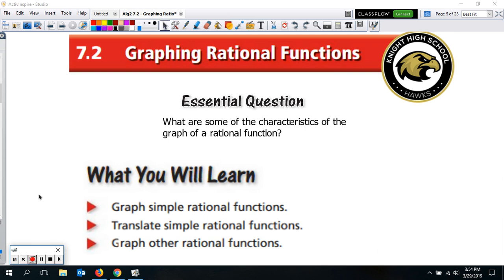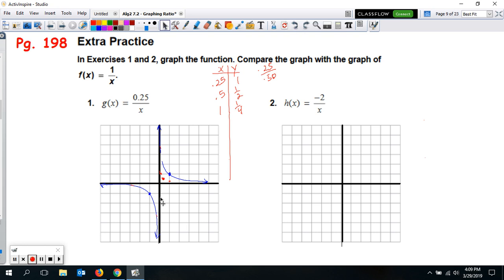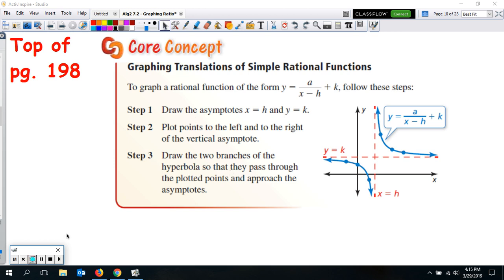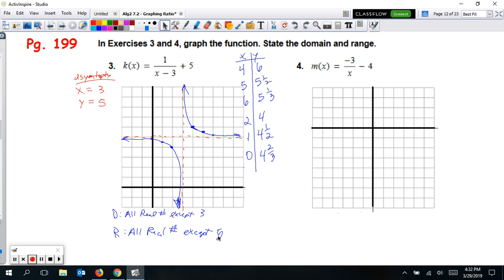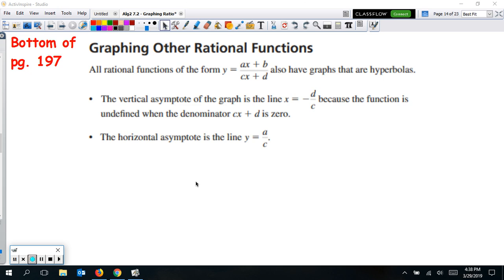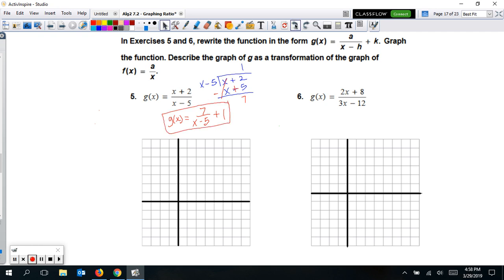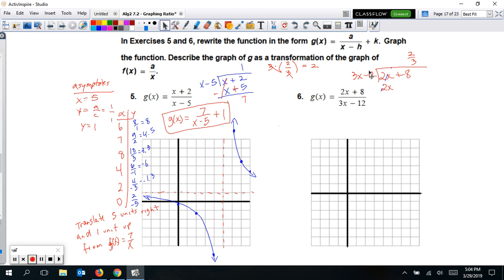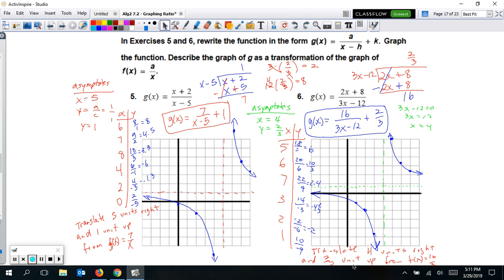GWebb/Alg2 7 2